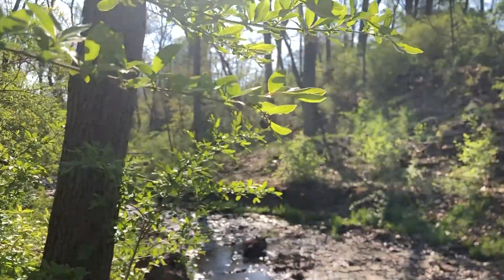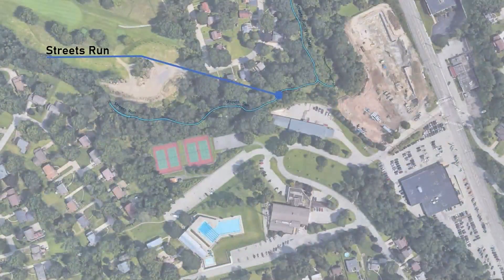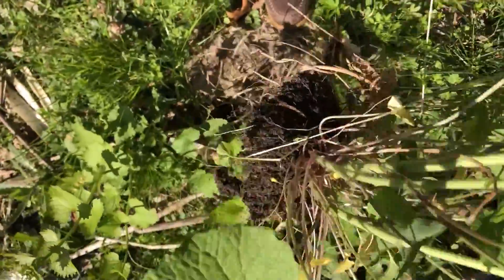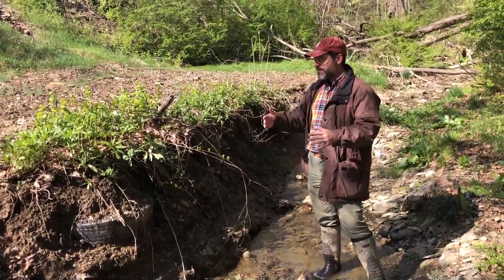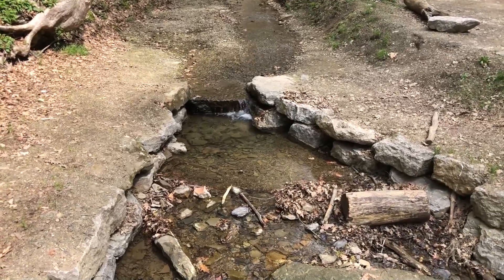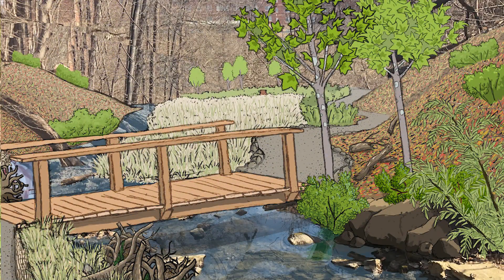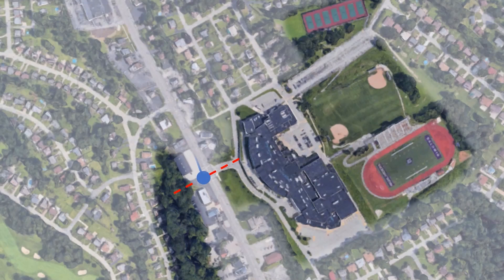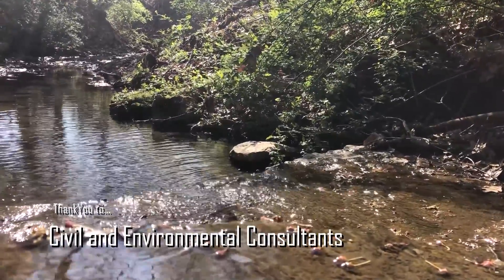Spring 2021 City Semester: Dillon Lance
Major: Landscape Architecture
Internship: Civil & Environmental Consultants
For his spring internship, Dillon worked with Civil & Environmental Consultants on the potential restoration of Streets Run Stream in Whitehall. He learned about ways to restore the water source and develop trails, nature walks and a green space for the community, connecting the local facilities and schools. The team also reviewed challenges such as erosion and sentiment and potential solutions for the project.